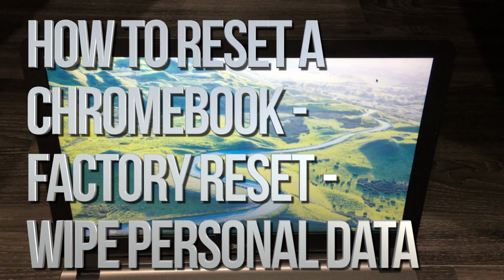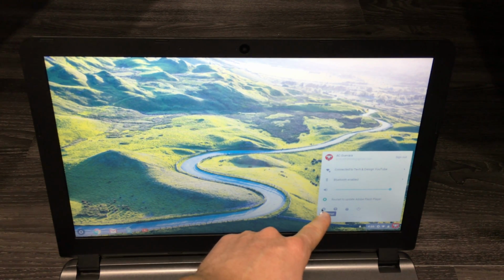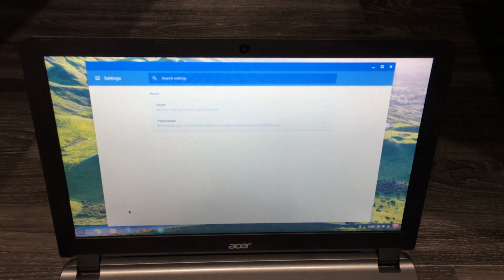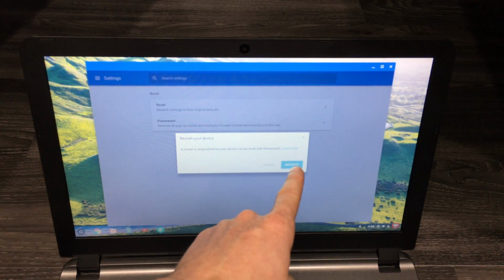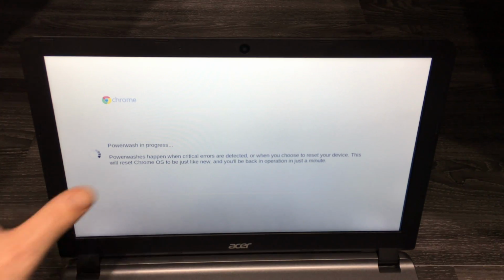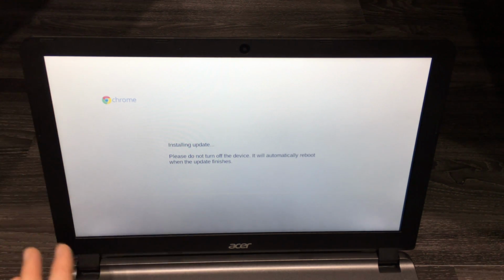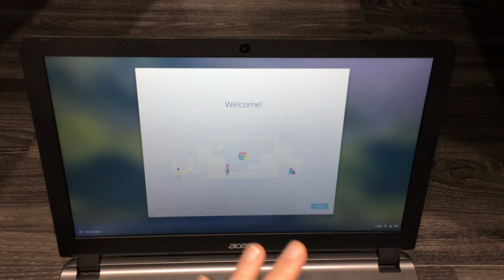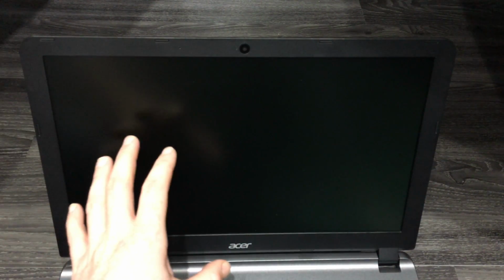How to Reset a ChromeBook - Factory Reset - Wipe personal data - delete all information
Factory Reset your Chromebook. How to delete all documents, pictures,videos and back to Factory Settings default.